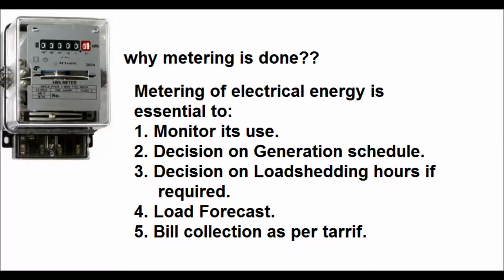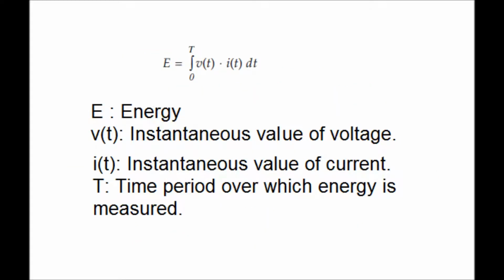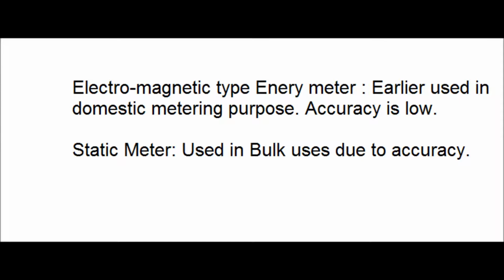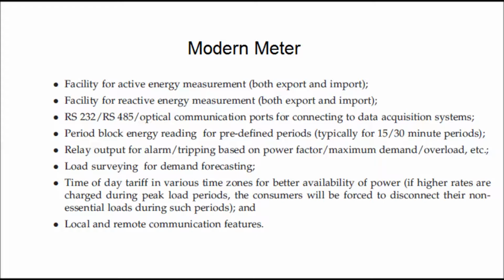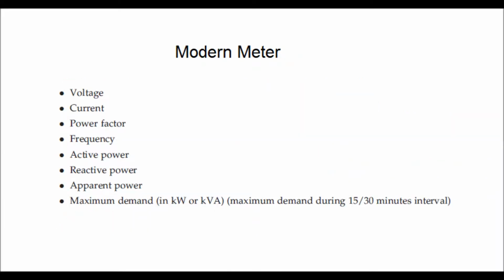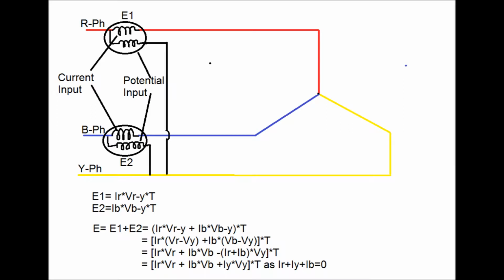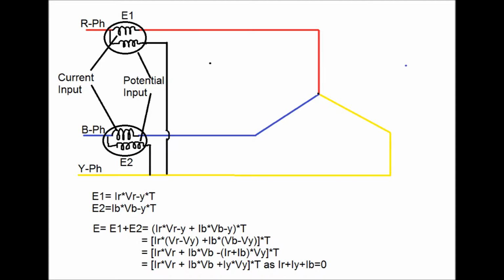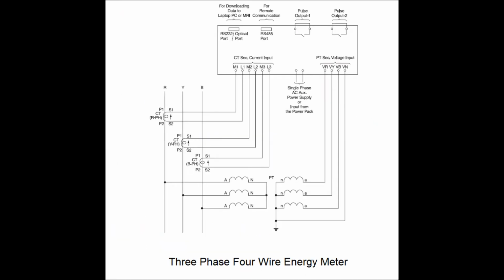Enery Meter uses in Distribution and Transmission System